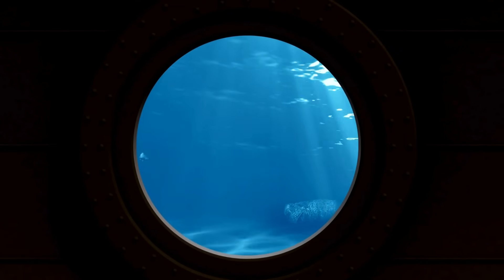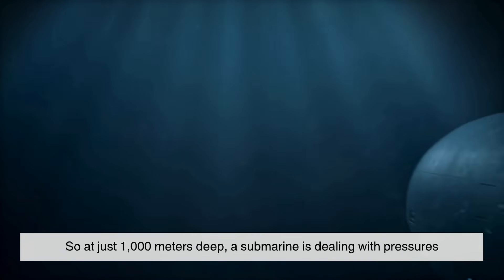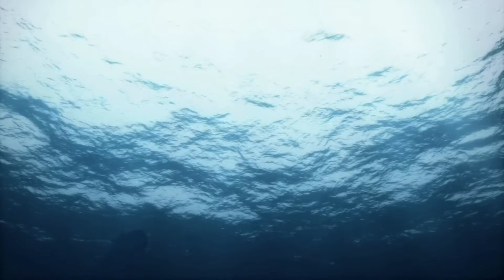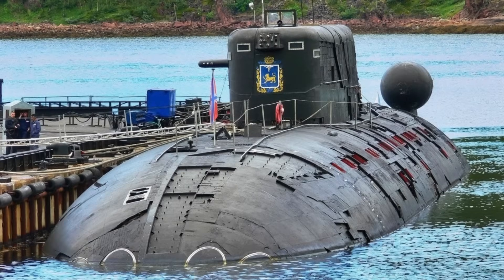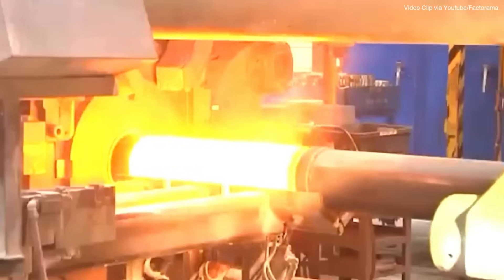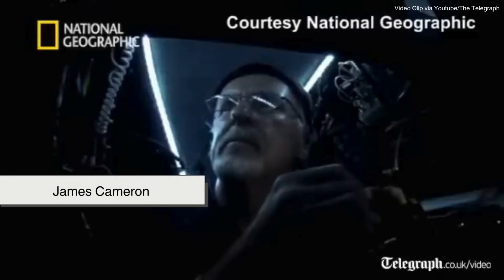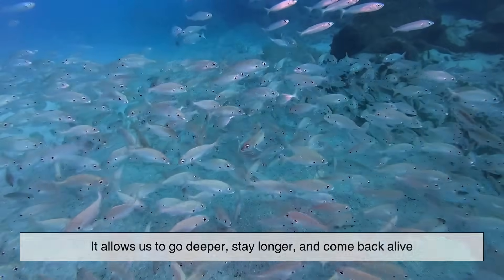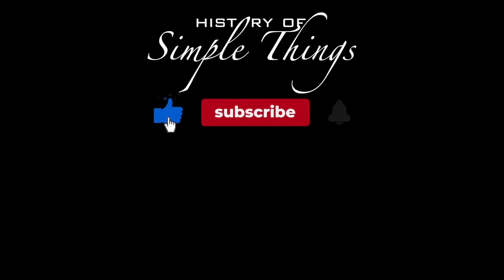How Submarines Rely on Titanium to Survive the Deep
Why do submarines survive the crushing depths of the ocean? One word: titanium. This
video dives deep into how this extraordinary metal has shaped underwater exploration and
military engineering.

⏱️ Timestamps
00:48 – Introduction to Titanium
01:04 – Pressure Underwater
01:39 – Titanium's Superpowers
01:56 – Corrosion Resistance
02:31 – Cold War Submarine Race
02:52 – Alpha-Class Submarines
03:32 – Challenges of Working with Titanium
04:57 – Deep-Sea Science Applications
05:43 – James Cameron’s Mariana Trench Dive
06:11 – The Future: Underwater Labs & Habitats
06:26 – Titanium’s Legacy